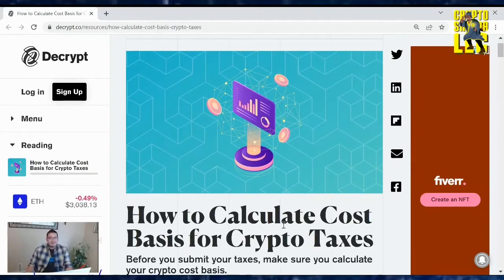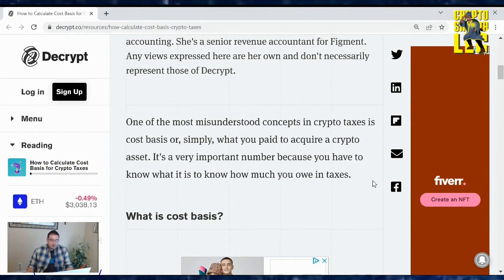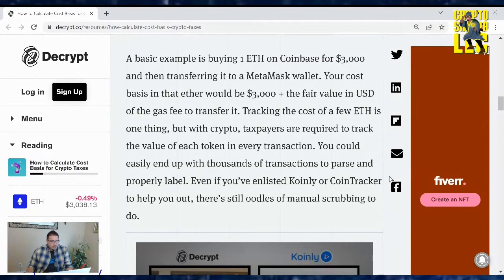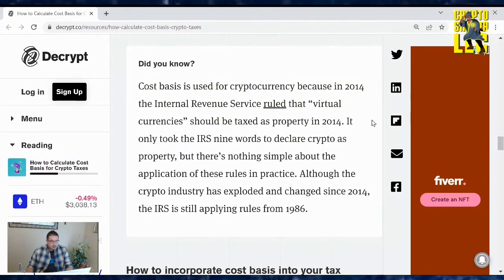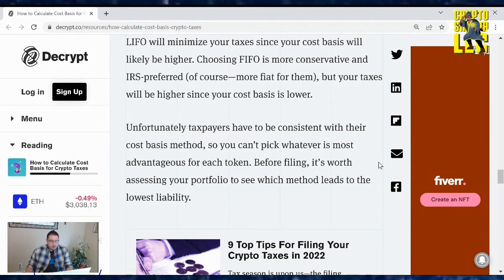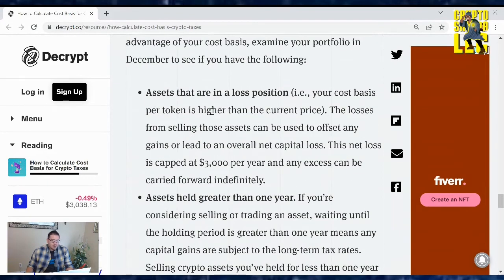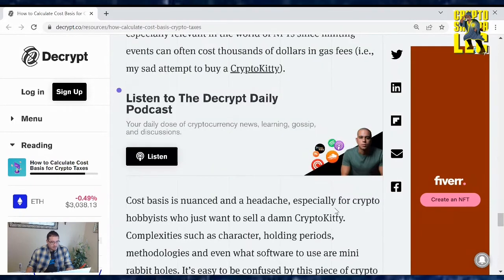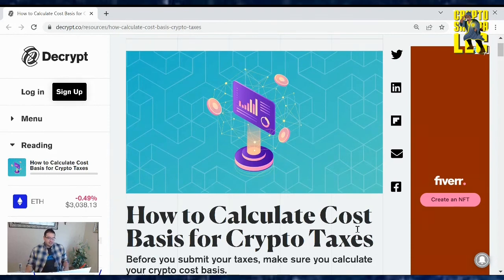How to Calculate Cost Basis for Crypto Taxes